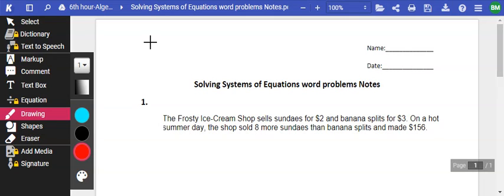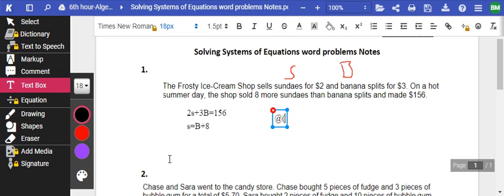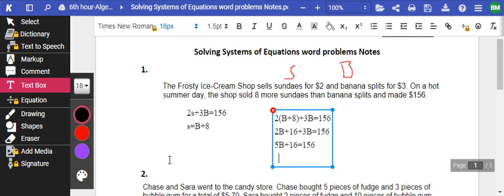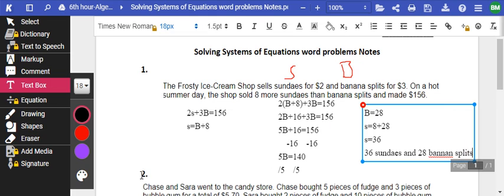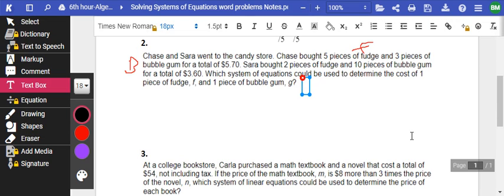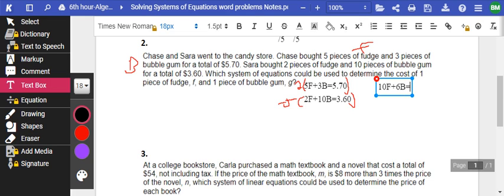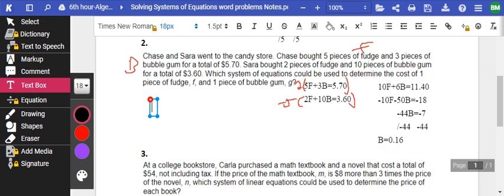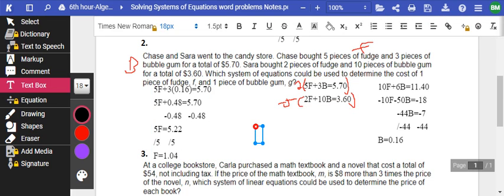word problems for systems of equations